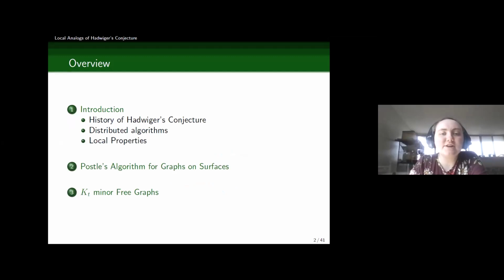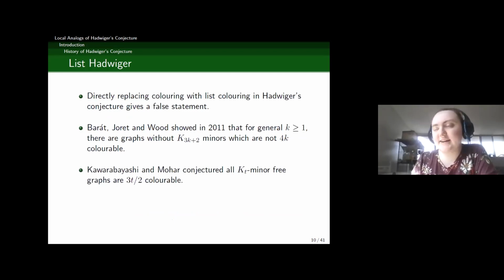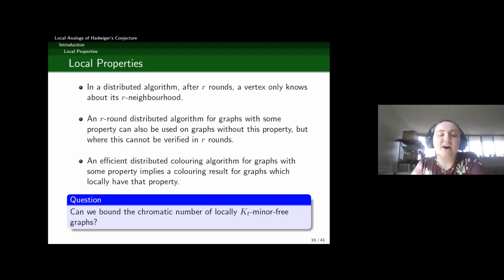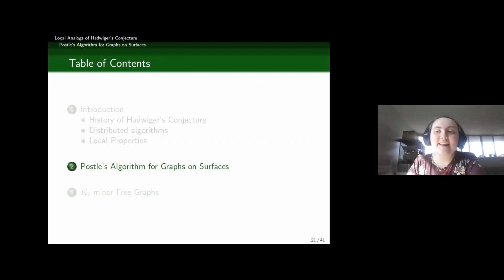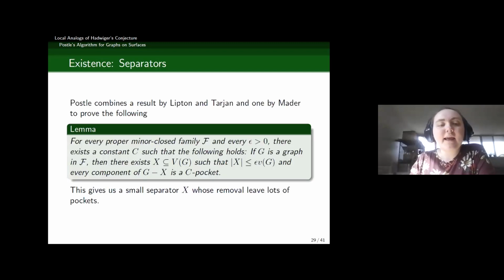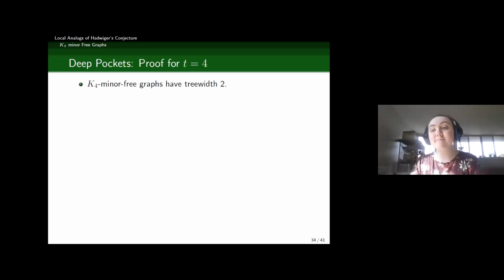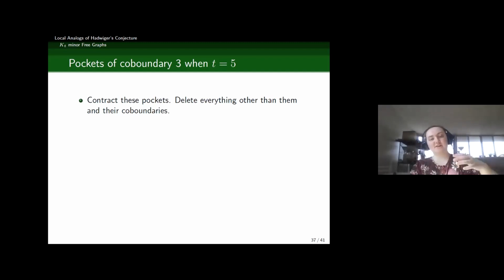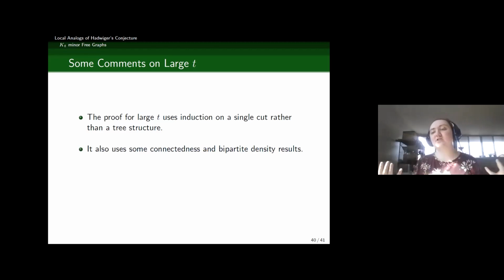Graphs and Matroids Seminar - Lise Turner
A local version of Hadwiger’s Conjecture (5 April 2022)